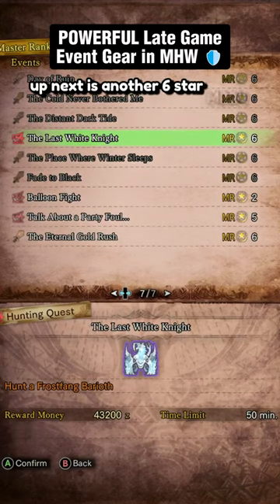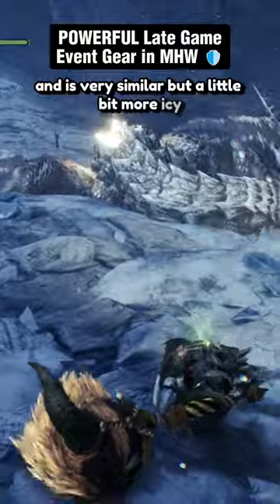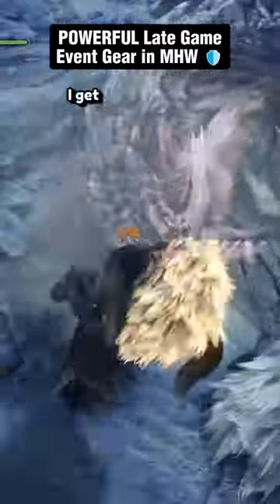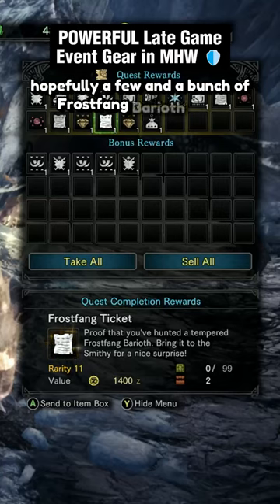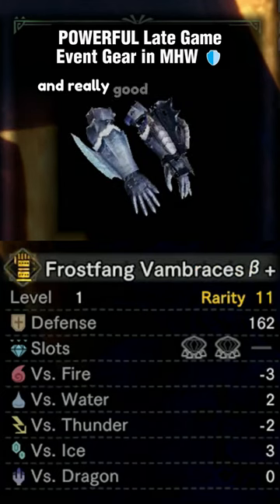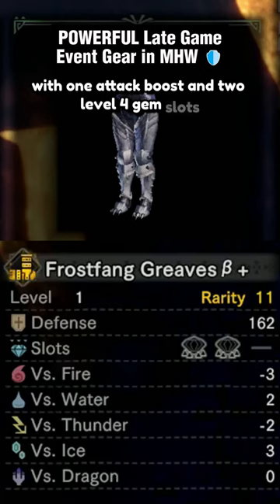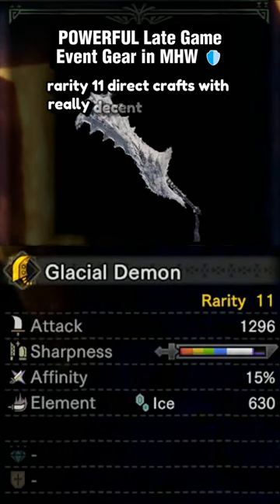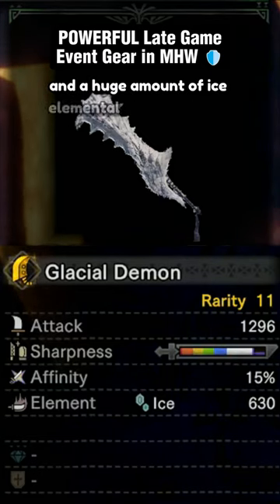POWERFUL Late Event Gear ❄️ Frostfang Barioth | Monster Hunter World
Excellent event for powerful late game armor and weapons, and as a bonus gives you fantastic ice weapons vs Alatreon!